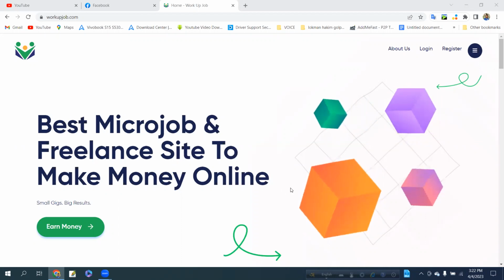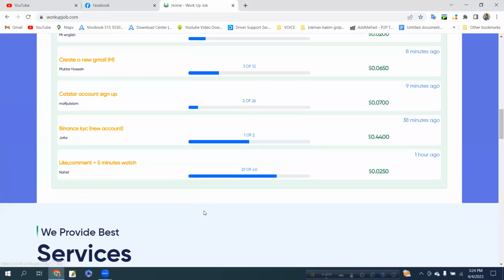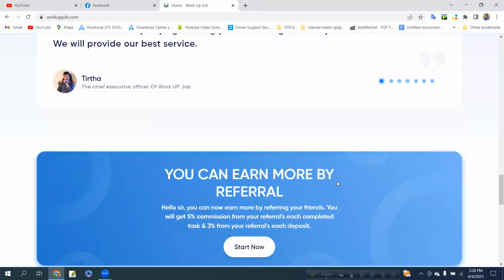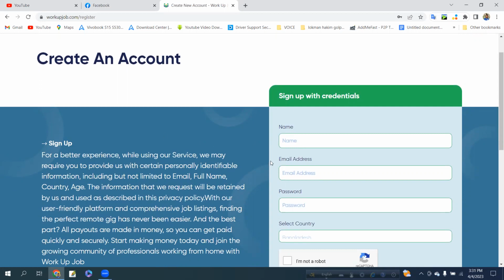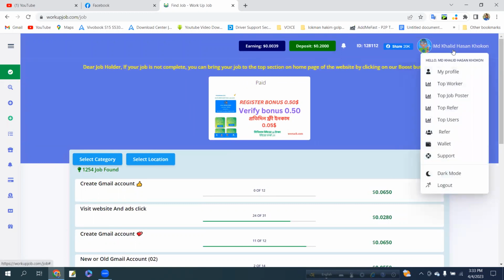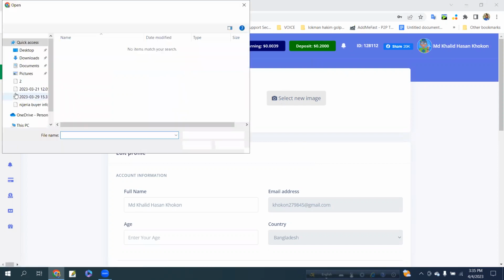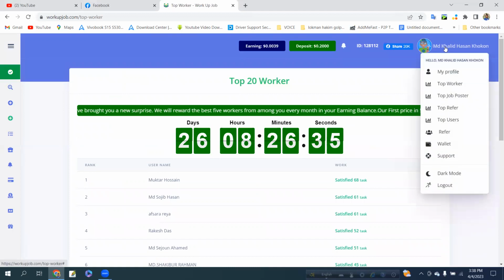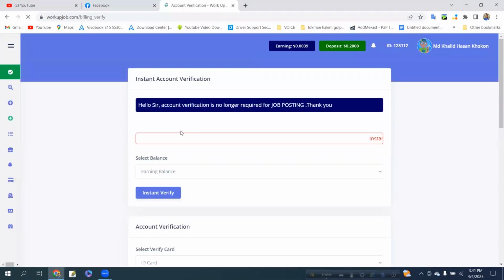How does work on Workupjob | Ways to earn money from workupjob part-1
WorkUp is a freelance platform that connects businesses and individuals with talented freelancers from around the world. On WorkUp, clients can post job opportunities for a range of different projects, including writing, design, web development, marketing, and more. Freelancers can apply for these jobs and work remotely from anywhere in the world.

WorkUp provides a secure platform for clients and freelancers to collaborate on projects, with features like time tracking, invoicing, and dispute resolution. The platform also offers a rating and review system, which allows clients to rate the quality of work done by freelancers and leave feedback on their performance. This helps freelancers build their reputation on the platform and attract more clients in the future.

Overall, WorkUp is a great platform for freelancers who are looking for flexible work opportunities and want to work remotely. Clients can benefit from a global pool of talented freelancers who can provide high-quality work at an affordable price.

Here is a general work process for a job at WorkUp:

Create a Profile: Create a profile on the WorkUp platform and complete your profile details, including your skills, experience, education, and work preferences.

Find Job Opportunities: Browse through the job postings on WorkUp to find job opportunities that match your skills and preferences.

Apply for Jobs: Submit your application for the jobs that you are interested in. Make sure to read the job description carefully and tailor your application to highlight your relevant skills and experience.

Get Hired: If your application is successful, you will be hired for the job. You will receive a notification on the platform and will be able to communicate with the client directly to discuss the project details.

Work on the Project: Once you have been hired, you will begin working on the project. Make sure to deliver high-quality work within the agreed-upon timeframe. Communicate regularly with the client to ensure that their needs are being met.

Get Paid: Once the project has been completed and approved by the client, you will receive payment for your work through the WorkUp platform.

Build Your Reputation: Build your reputation on WorkUp by delivering high-quality work and receiving positive feedback from clients. This will increase your chances of getting hired for future projects and building a successful freelance career.